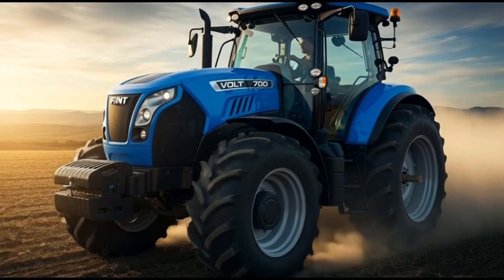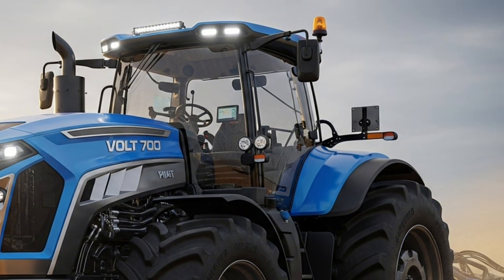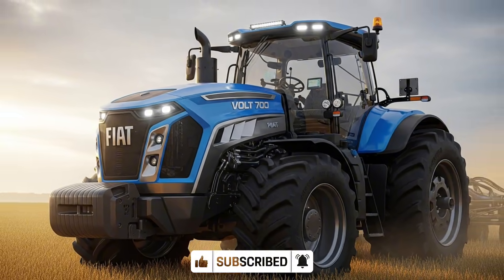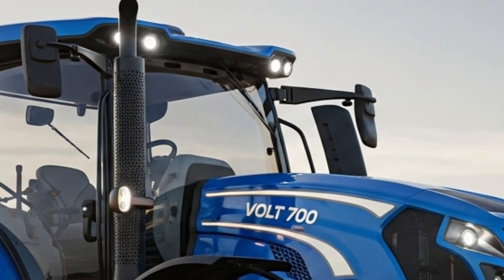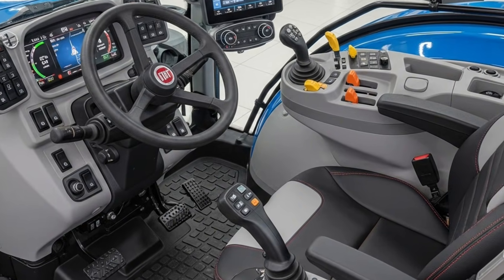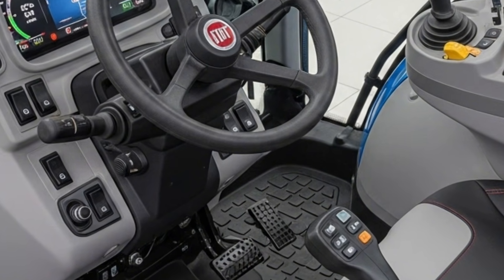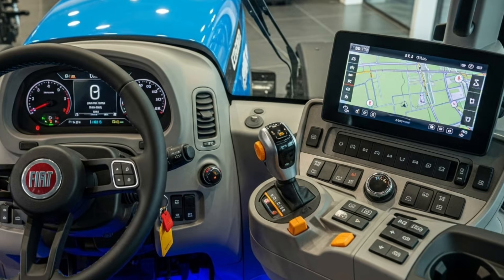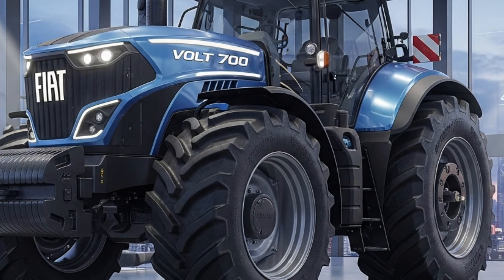🔥 2026 Fiat Volt 700 Tractor SHOCKS Everyone! Next-Level Electric Power Revealed! ⚡🚜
Description

The 2026 Fiat Volt 700 has officially changed the future of electric farming, and this deep review shows why! From its powerful electric motor to its long-lasting battery endurance, advanced smart features, upgraded comfort, and unbelievable torque, the Fiat Volt 700 is now one of the most talked-about tractors of 2026. In this video, we break down its specs, features, performance, durability, and real-world field capability to see if it truly lives up to the hype.

If you want the latest updates on new tractors, electric farm machines, upcoming launches, and honest breakdowns of every feature, then make sure you hit the LIKE button and SUBSCRIBE for more exciting content coming your way.